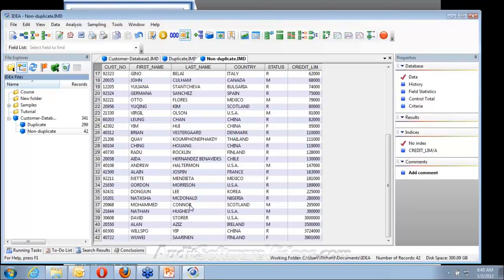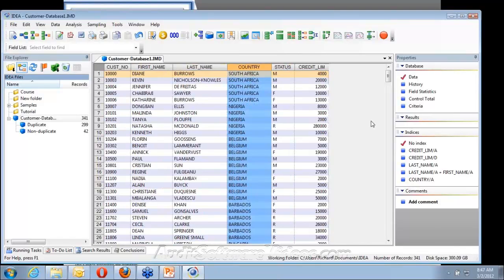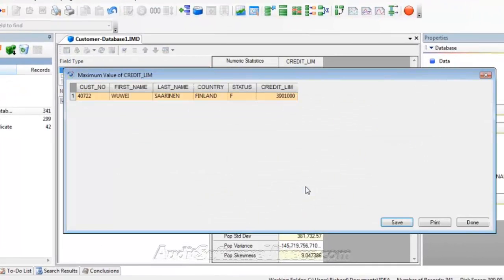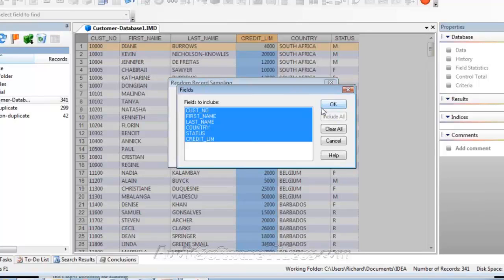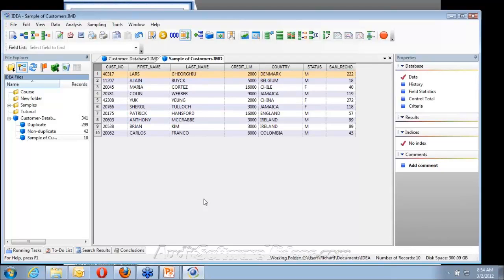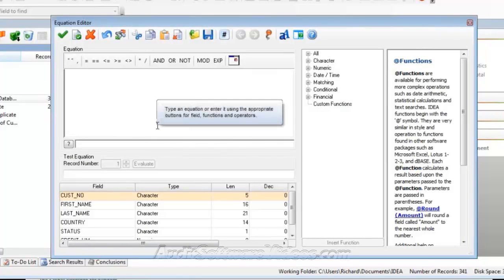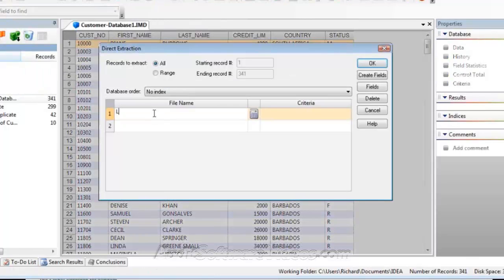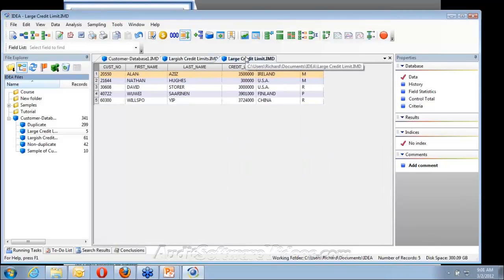Part 4 IDEA BASICS